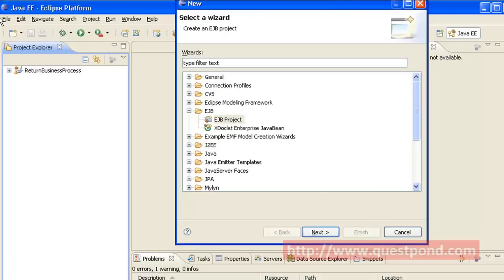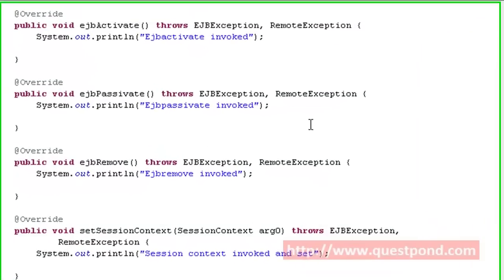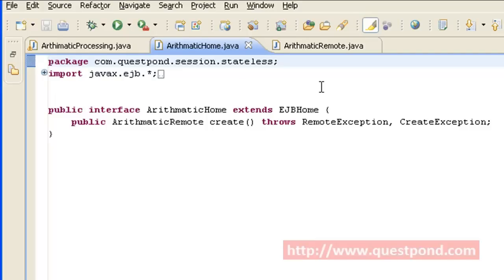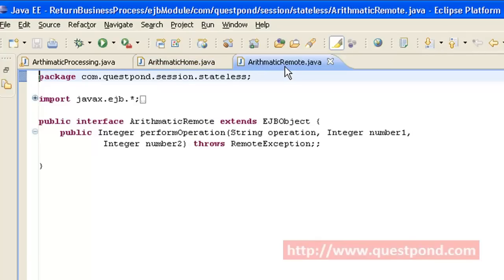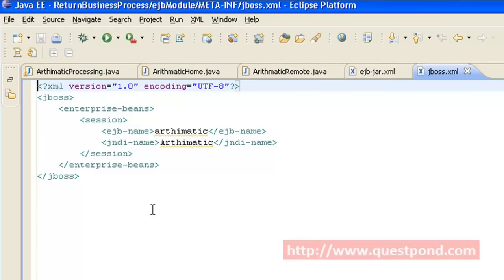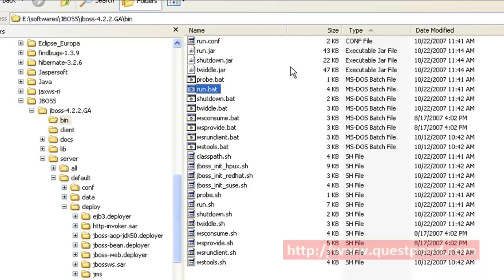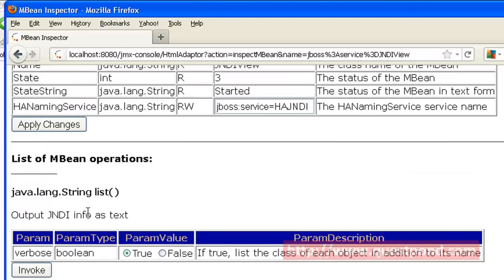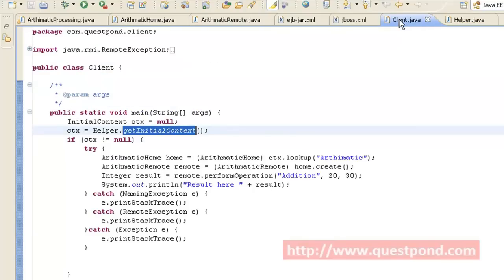Java interview questions: -How to Get started with EJB(Enterprise Java Beans)?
In this video we will try to understand about EJB(Enterprise Java Beans).For more videos and training in java